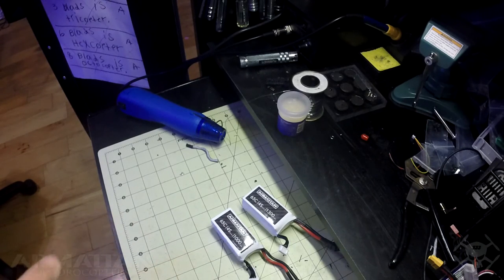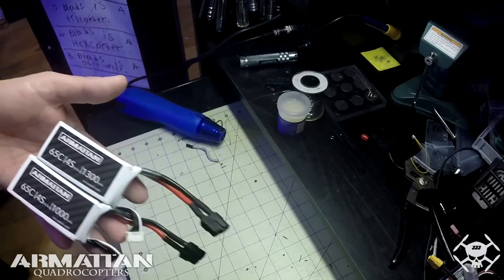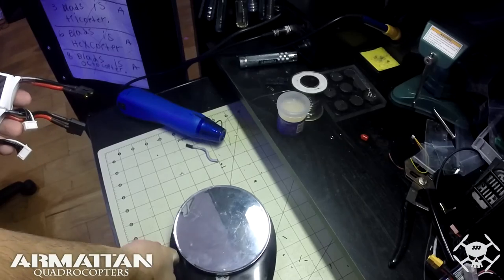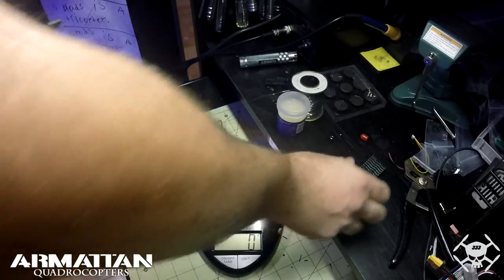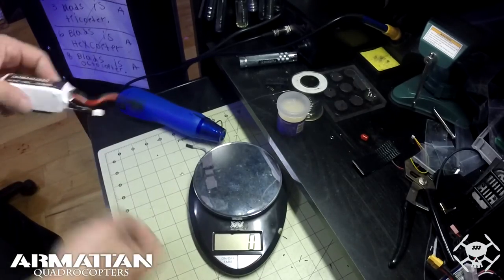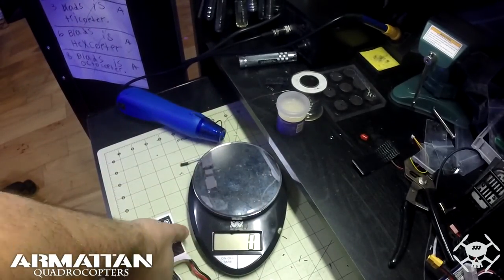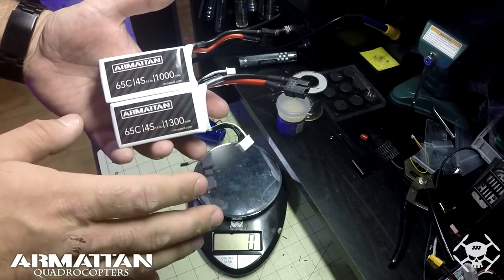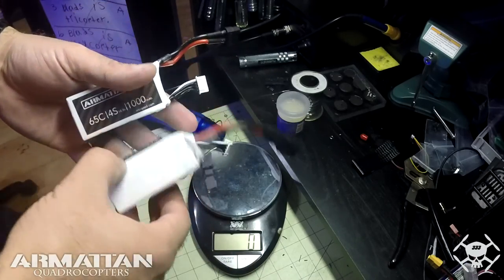Armattan Lipo Battery Review and Flight Test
Check out RcCrazed.com for the Lipos and Armattan products and Armattanquads.com for all the latest Armattan parts and quads.

Quad flown in video:
Armattan F1-4b
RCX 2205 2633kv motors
Little Bee 20amp ESC
Armattan Lipo 1000mha 4s 65c
Quadrevo Power OSD
HQ Props 4x4x4 Tri blade
Gopro Session Camera